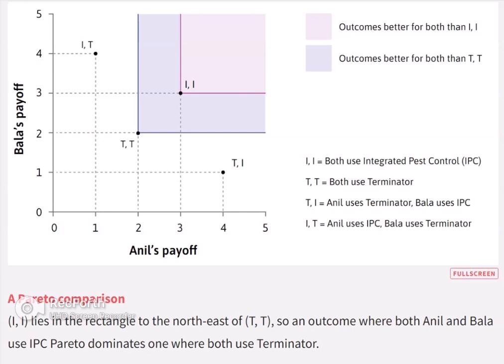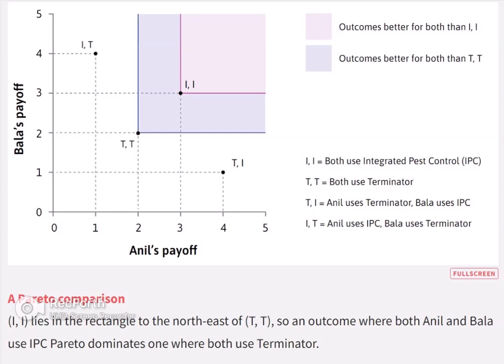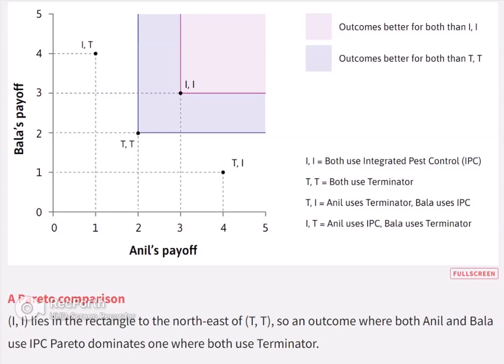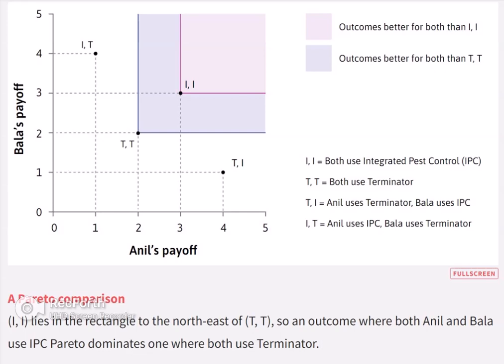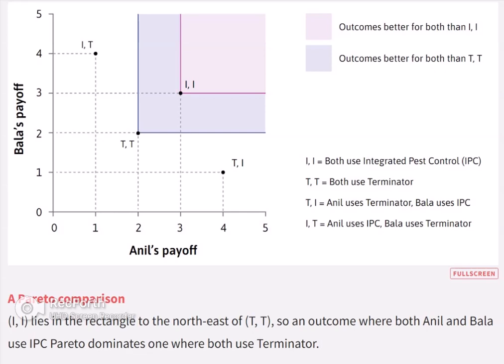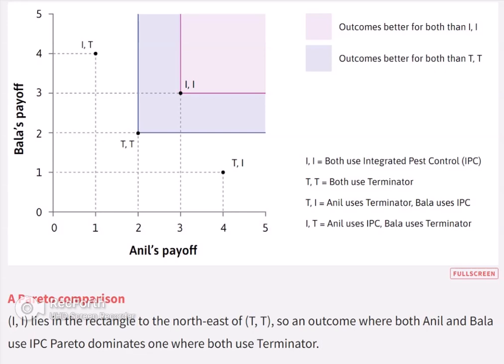Pareto Domination and Pareto Efficiency in Microeconomics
First video in my series on degree level topics from BAECON